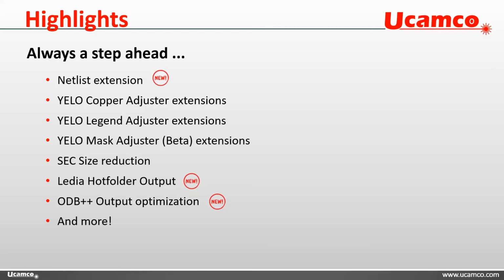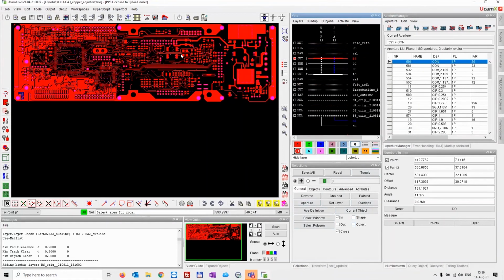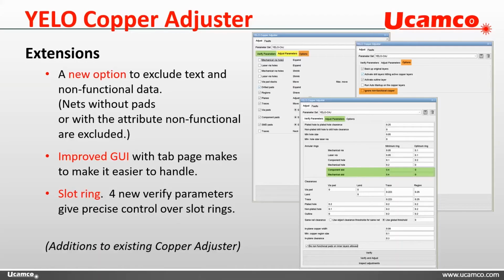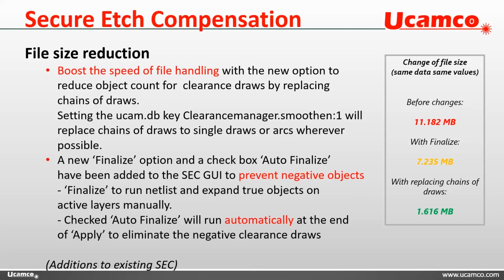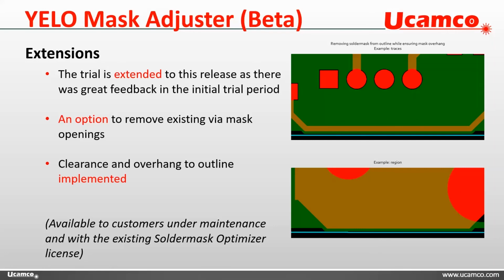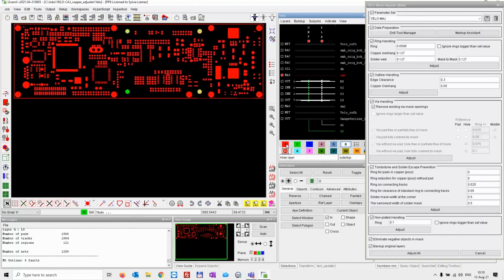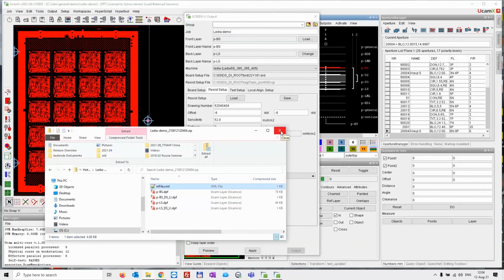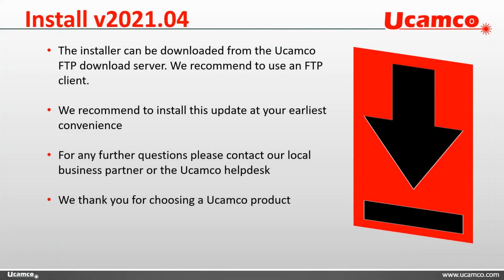UcamX v2021.04 - Detailed demo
00:00 Welcome
00:24 Highlights
01:30 Netlist extension
03:24 YELO Copper Adjuster extensions
08:41 YELO Legend Adjuster extensions
10:58 SEC file size reduction
15:07 YELO Mask Adjuster (Beta) extensions
21:00 Ledia Output
24:33 ODB++ Output optimization
26:39 Download information

UcamX
Always a step ahead ...